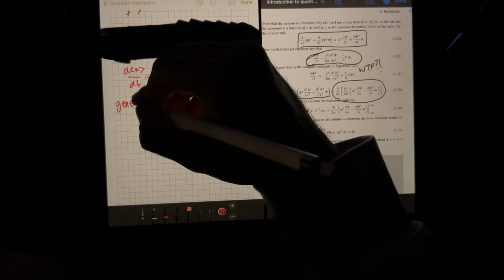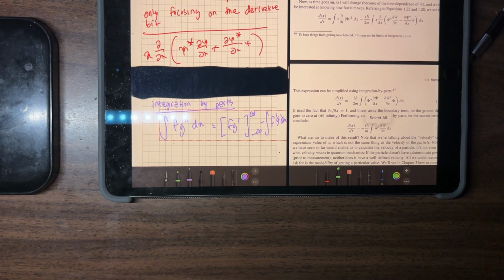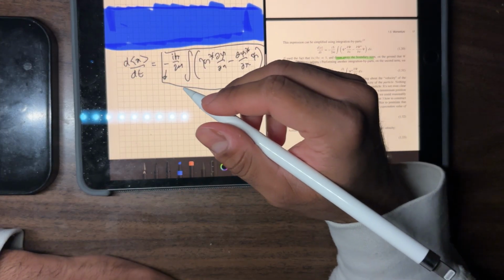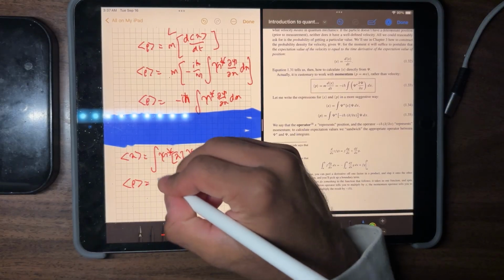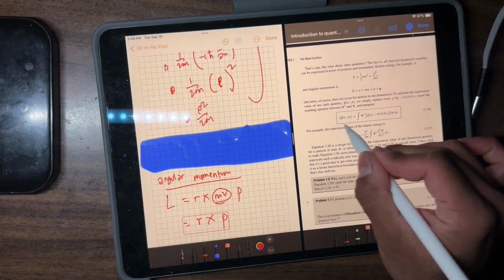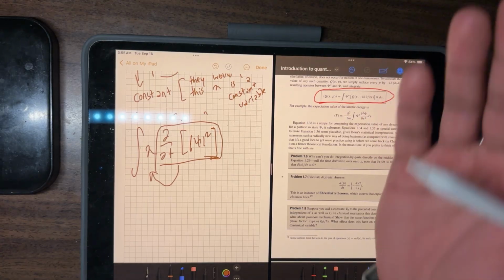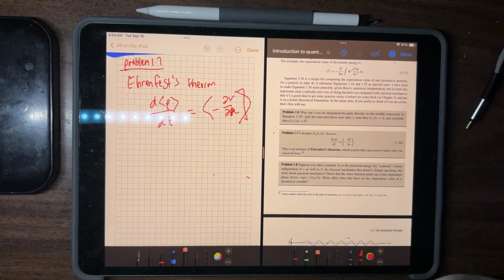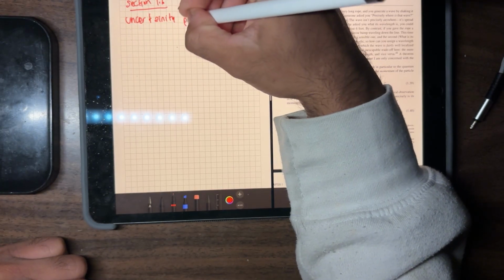Expectation values and normalization in quantum mechanics